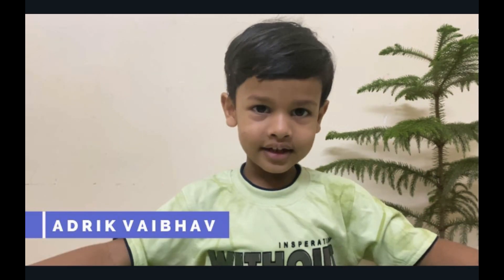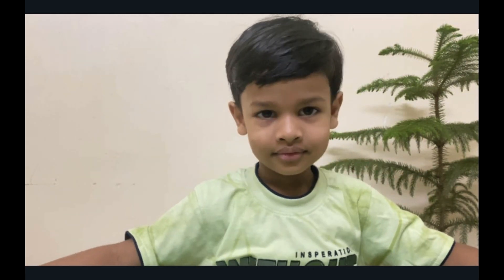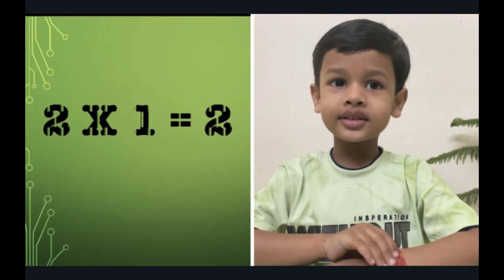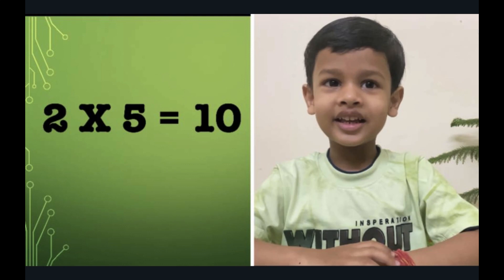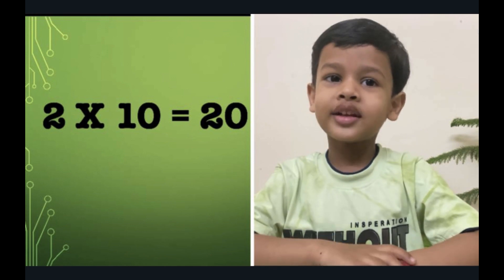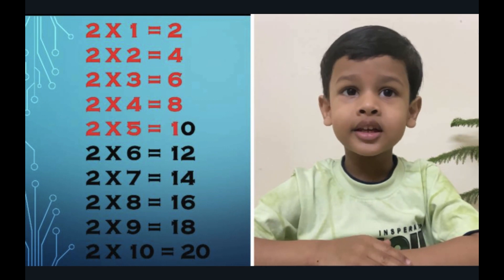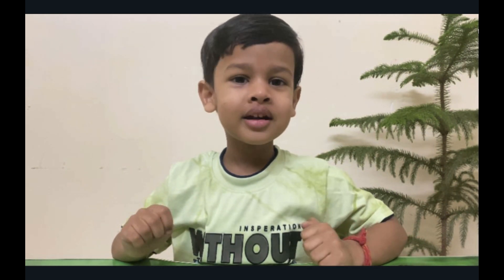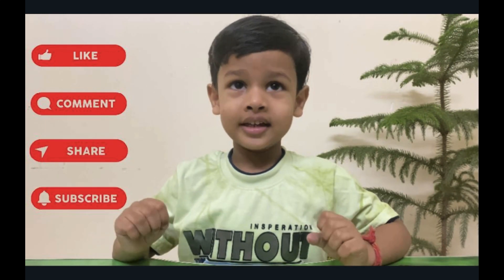Table of 2 | Multiplication Table of 2 | Table Song | Learn Multiplication | 2X1=2 | Adrik Vaibhav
Table of 2 | Multiplication Table of 2 | Multiplication Song | Table Song | 2X1=2 | Mathematical Table

Hi Friends !!
My Name is Adrik Vaibhav

Friends! Do you want to Learn Table of 2 with me in an easy and interesting way?
This video also helps you to learn Table of 2 in English. It's very easy. Just follow me and repeat what I am saying and you will be able to learn it so quickly & sooner you'll be able to memorize it and do it on your own.
So Children, Let's join me to learn the table of 2.